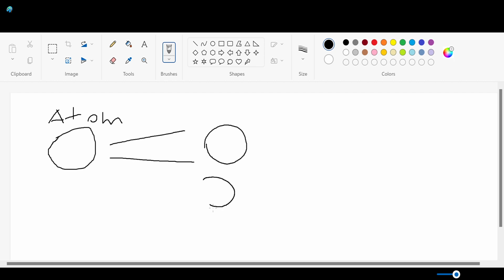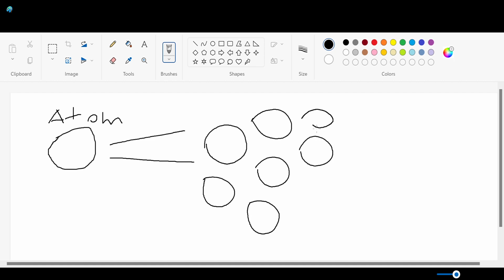Time travel Schematics Part 2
This is a podcast about the schematics of time travel part 2.